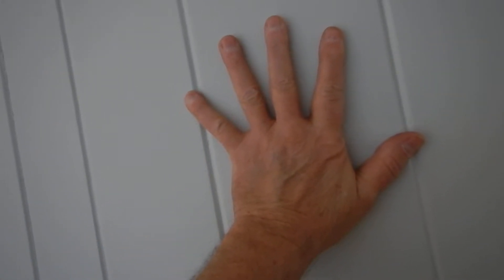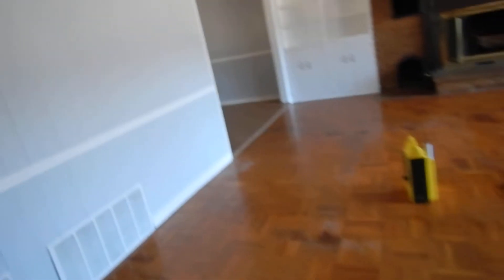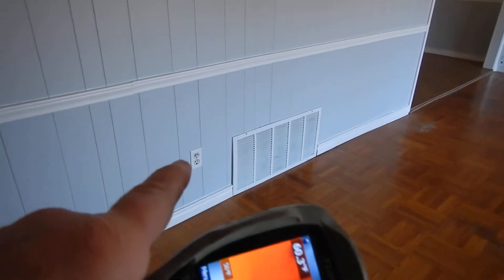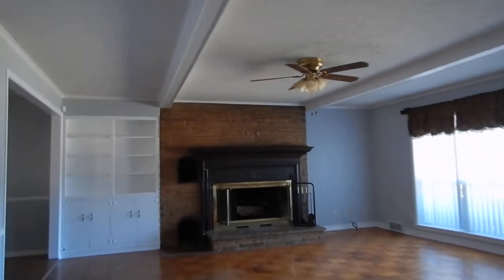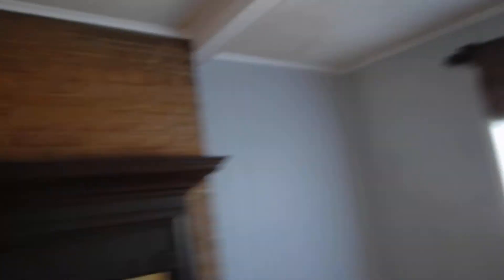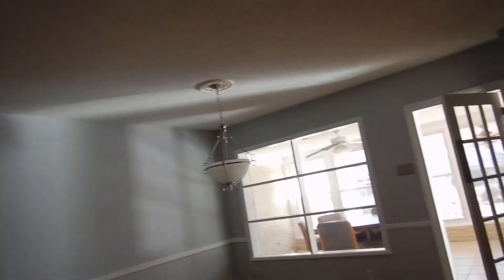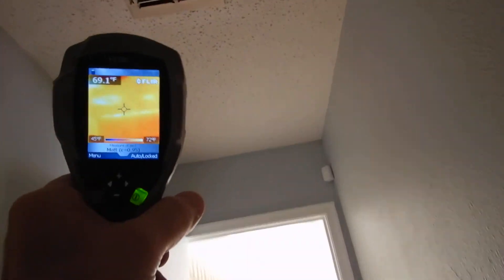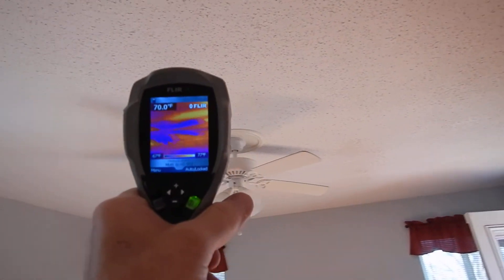1D. 50's Dallas Attic Viewed Via Infrared.